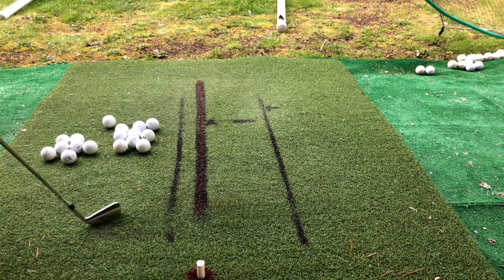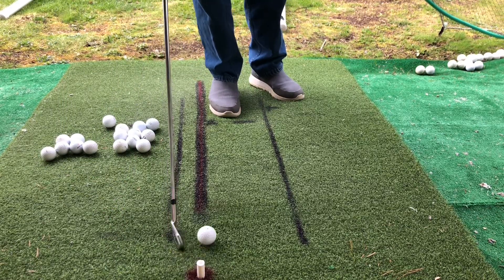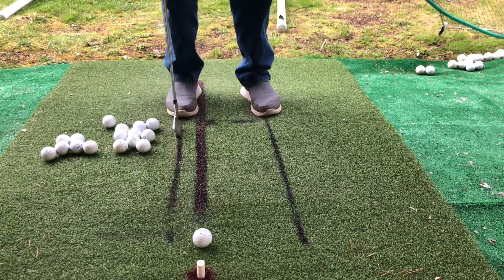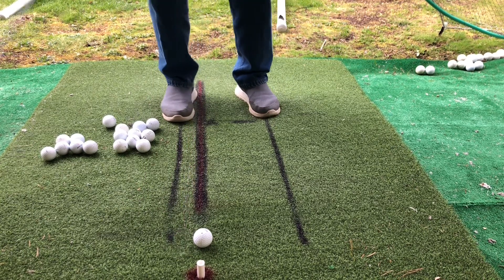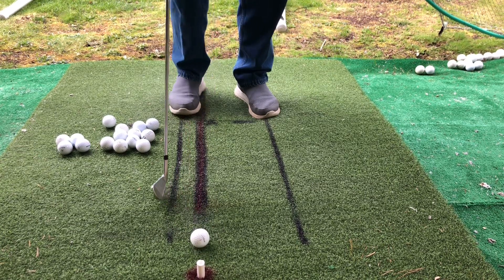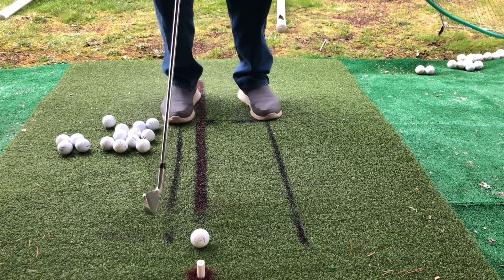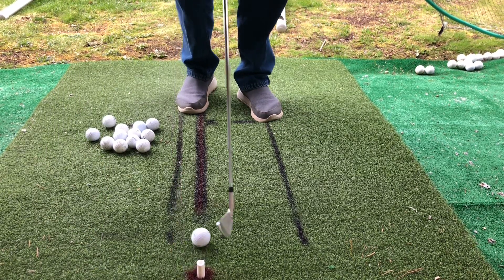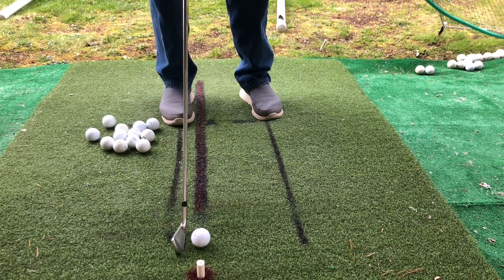Pitch Shot 4 Iron